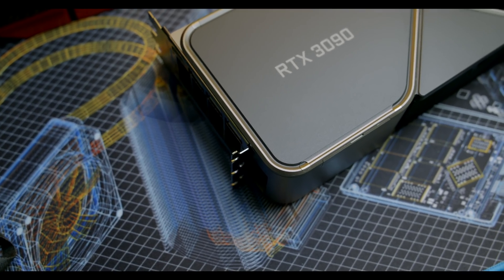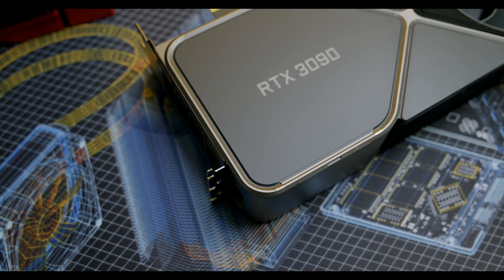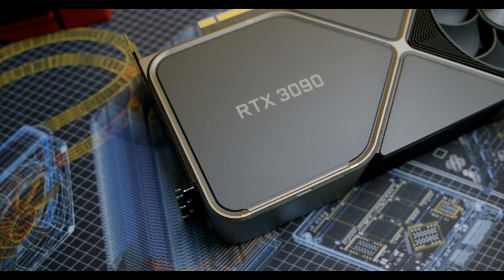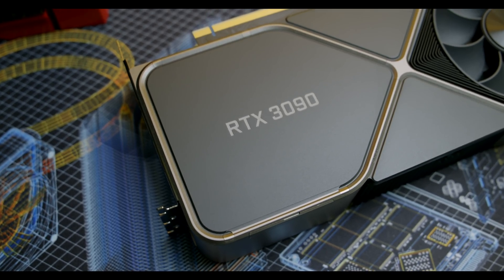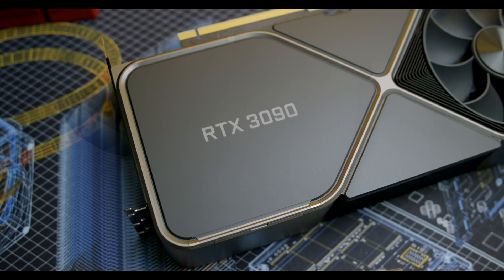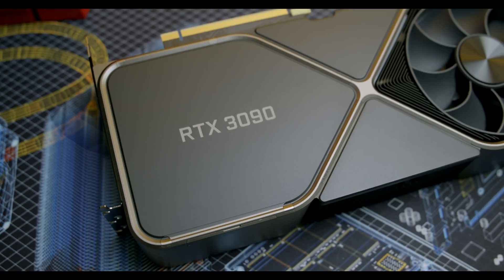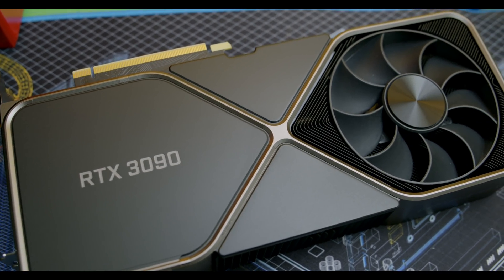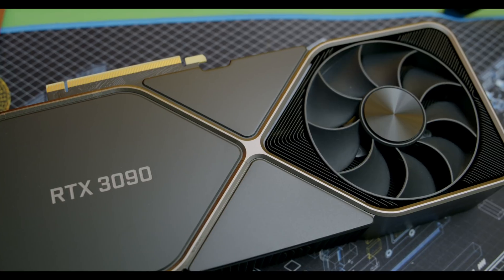Nvidia Releasing 3 NEW RTX GPUs! THIS ONE REALLY SURPRISED ME..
Nvidia is set to release 3 new GPUs, a possibly RTX 3090 ti, a 3080 with 12GB of VRAM, and a 2060 with 12GB of VRAM. Let's discuss!

00:00 Nvidia releasing 3 new GPUs Soon
00:49 Nvidia RTX 3090 Ti
06:15 Nvidia RTX 3080 12GB Vram
08:36 Nvidia RTX 2060 12GB Vram is coming back